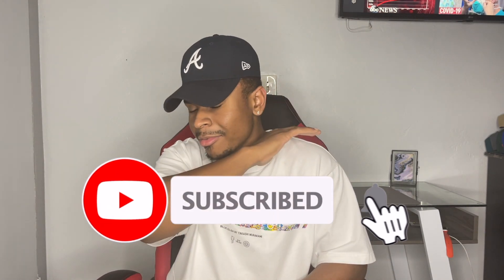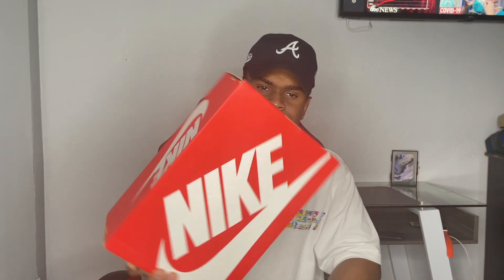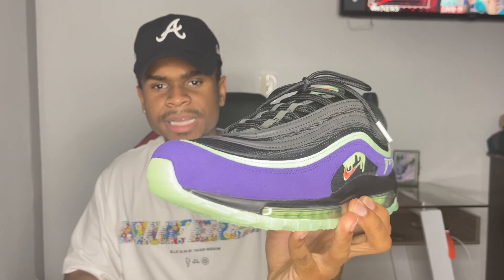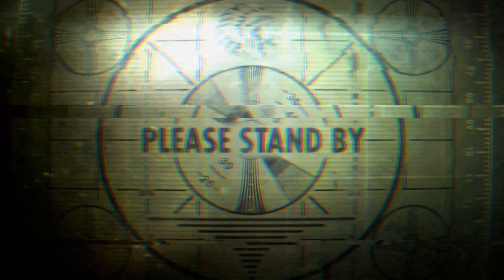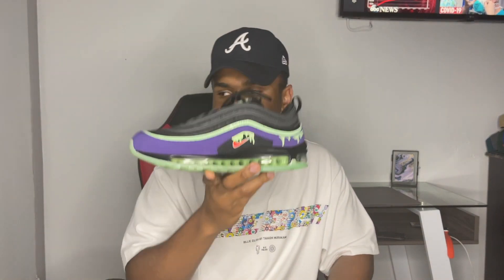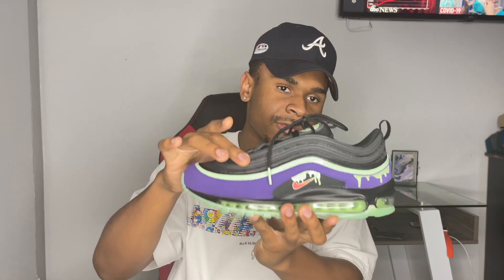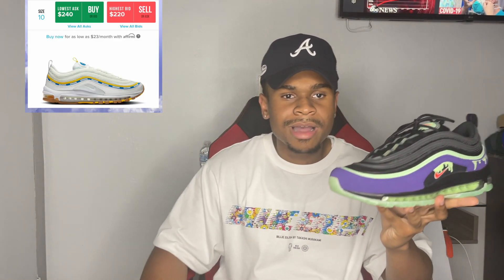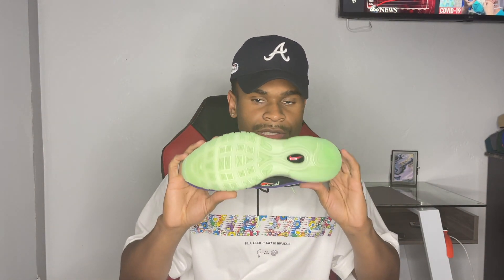IS THIS THE BEST AIR MAX SNEAKER | HALLOWEEN AIR MAX 97 REVIEW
is this the best air max sneaker | Halloween air max 97 review is a question i need you guys to answer down below. Do you guys believe this sneaker is the best air max  or is it trash. This halloween air max 97 is very dope and i belive you guys will definetly enjoy this sneaker. The Halloween air max 97 is a sneaker that is very dope and comfortable.  So lmk Is this the best air max sneaker?